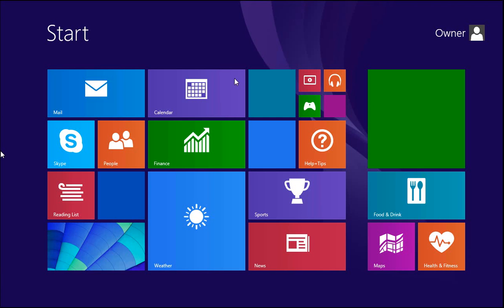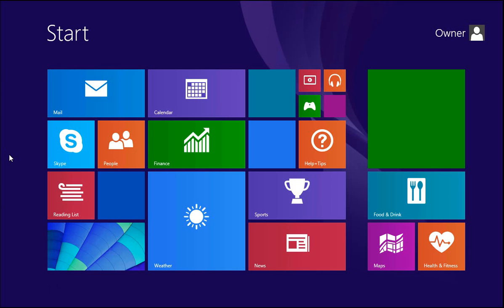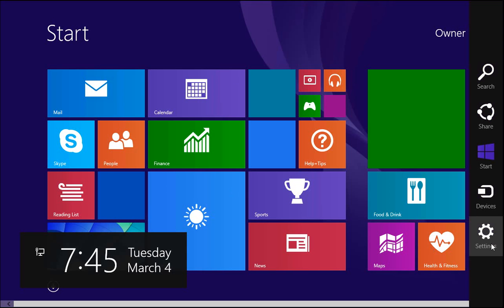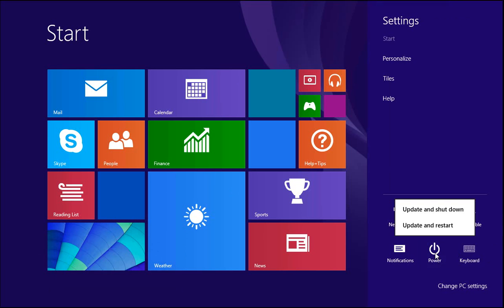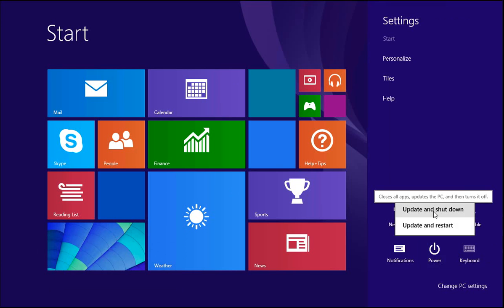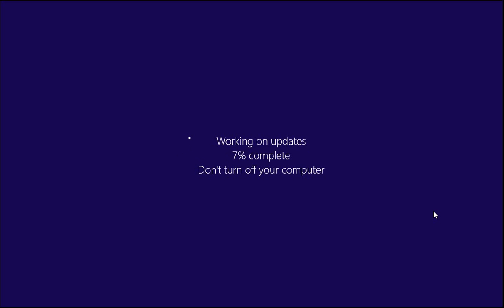Windows 8.1 - How to Shut Down your Computer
How to turn off your Windows 8.1 PC Computer, Laptop or Notebook

Windows 8.1,Microsoft Windows (Operating System),Shut Down,Turn Off,Power Down,Stop